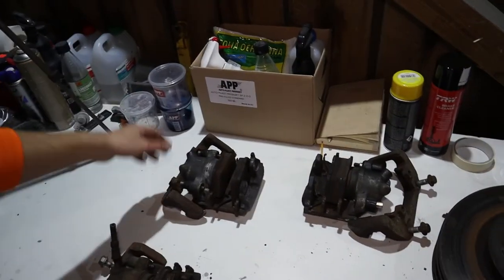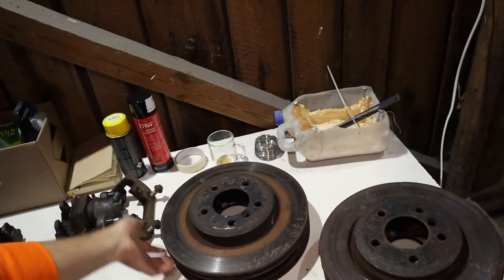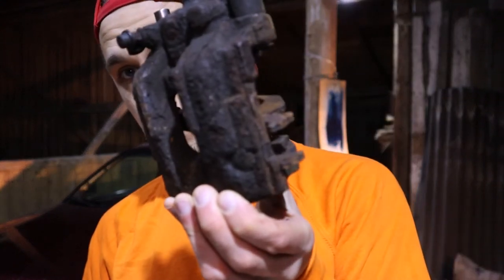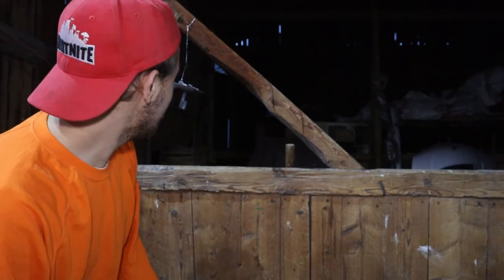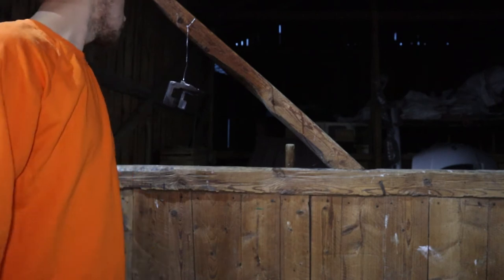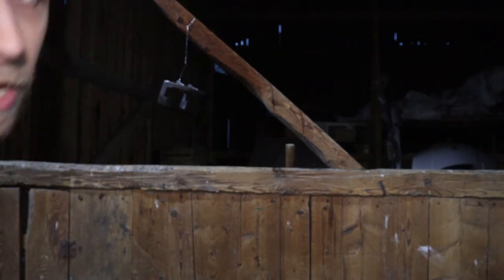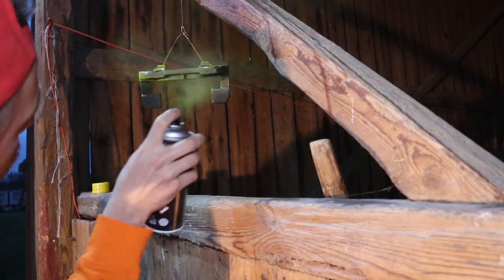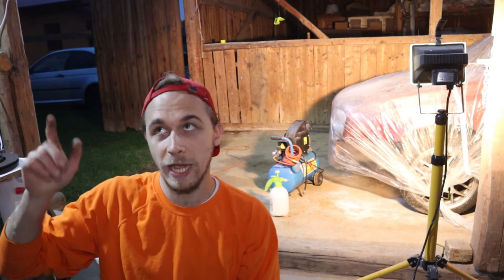Brake Caliper Restoration - BEFORE and AFTER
I've been waiting to do this for a long time! Now since my brakes need some attention it is a great opportunity to not only fix but improve them at the same time... Talking about two birds with one stone here ;)
I only managed to get one caliper painted and was not even able to put all of it's parts back together but stay with me! It will be fully refurbished soon!

What do you think about the color?
Do you like the idea of swapping bigger brakes to my Compact?